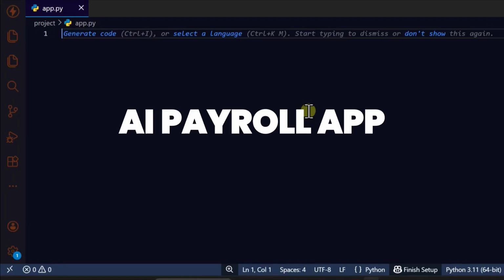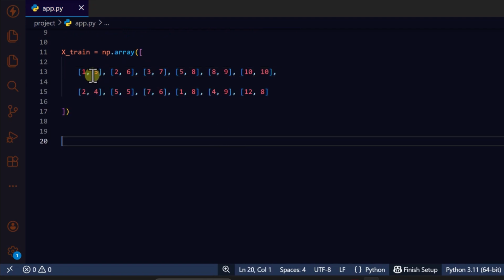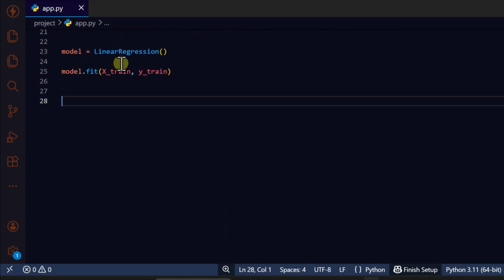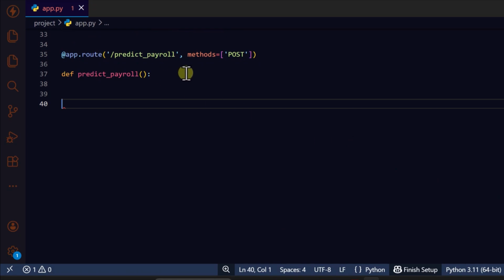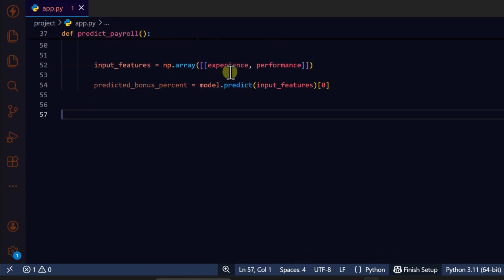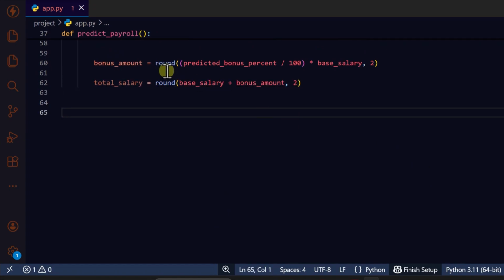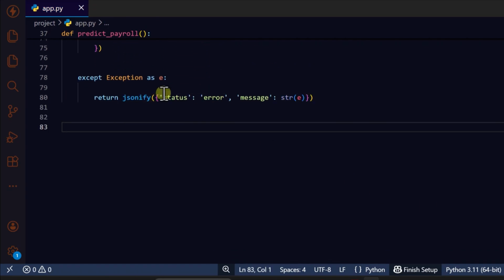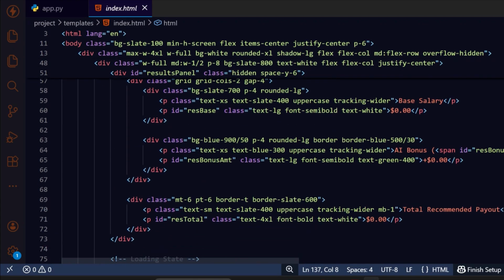Build an AI Payroll App in 3 Mins (Python & ML) & Python AI Projects & Python Machine Learning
Build an AI-Powered Payroll System with Python, Flask & Machine Learning! 🤖💰

In this video, you’ll learn how to create a modern AI Payroll Web App using Flask, Scikit-Learn, NumPy, Tailwind CSS, and JavaScript. This project predicts employee bonus percentages based on experience and performance using a Machine Learning model, then calculates the final salary payout automatically.

🔥 Features Included:
✅ AI bonus prediction using Linear Regression
✅ Flask backend API
✅ Modern responsive UI with Tailwind CSS
✅ Real-time payroll calculations
✅ Employee salary + bonus breakdown
✅ Frontend & backend integration
✅ Beginner-friendly Machine Learning project

🛠 Technologies Used:
• Python
• Flask
• Scikit-Learn
• NumPy
• HTML5
• Tailwind CSS

📚 What You’ll Learn:
- How to train a simple AI model
- Creating REST APIs with Flask
- Sending data between frontend and backend
- Building modern dashboards
- Handling JSON requests & responses
- Deploying AI features into web apps

💡 This project is perfect for:
• Python beginners
• Flask developers
• AI/ML learners
• Students building portfolio projects
• Anyone interested in AI automation apps